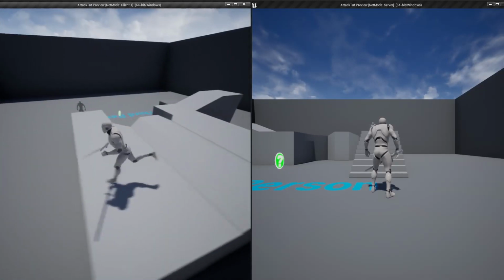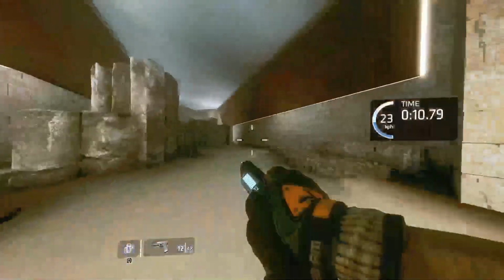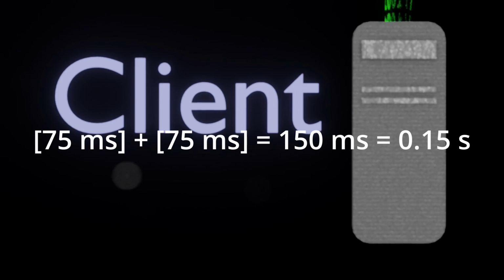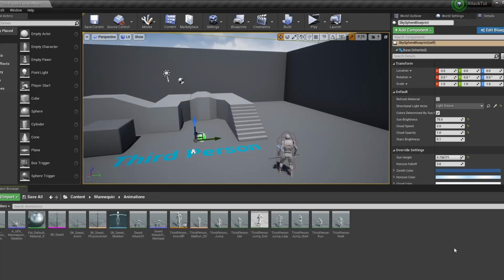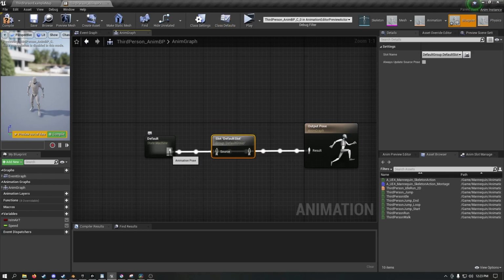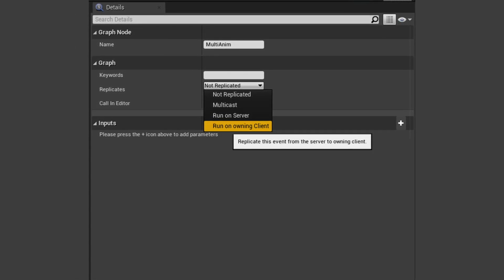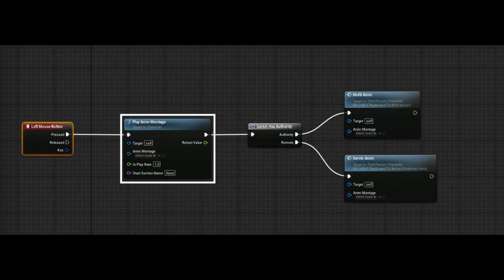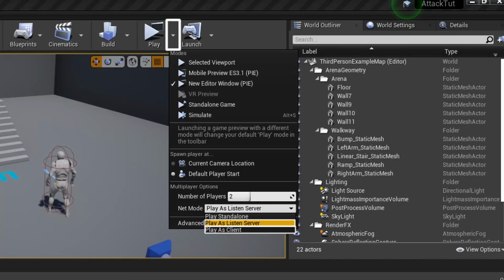UE4 Multiplayer CRASH COURSE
0:00 - Start
0:04 - A Few Things
0:21 - Types of Servers
0:57 - Server-Authoritative Model
1:26 - Latency
2:11 - Client Prediction
2:56 - Network Emulation
3:14 - TUTORIAL
3:27 - Animation Setup
4:05 - Character Blueprint
4:30 - RPC Types
5:07 - Reliable
6:46 - Outro: 1k Subs! DISCORD SERVER!